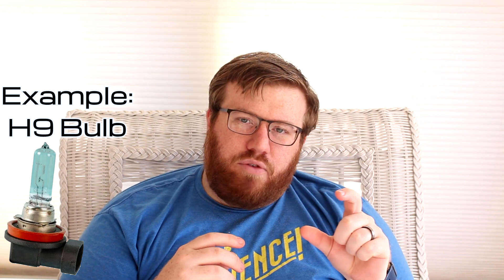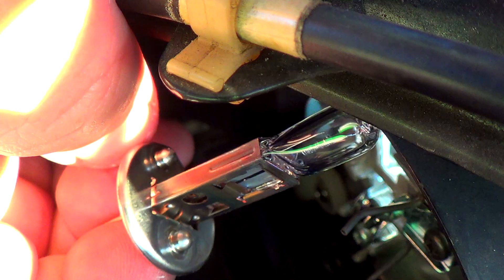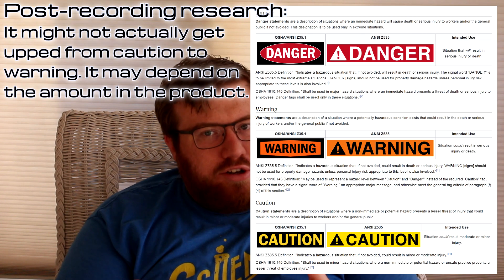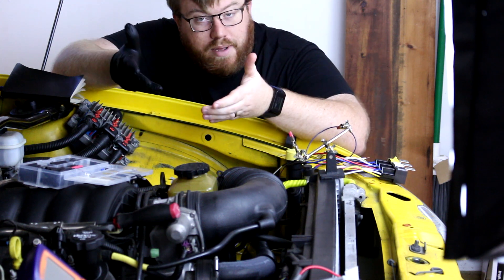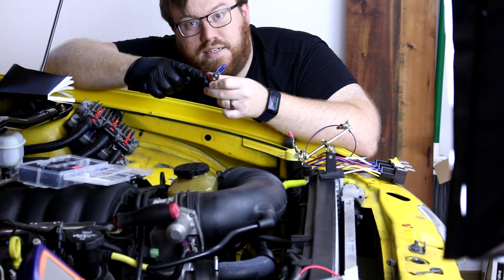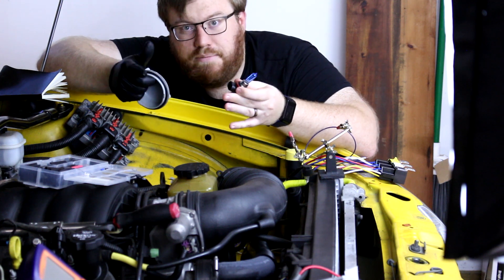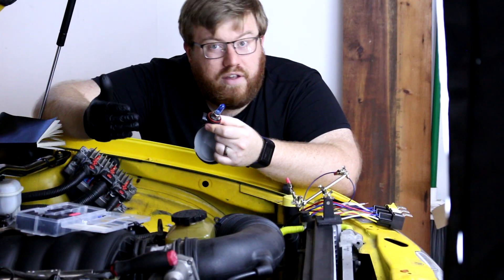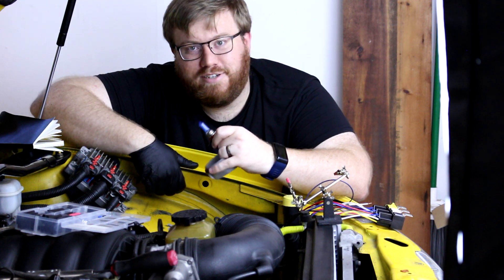Was I Wrong About Bulb Grease? How to Use Bulb Greases: A Deeper Dive • Cars Simplified: Follow-Up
The purpose of bulb grease is to prevent corrosion, so why does Steve recommend not putting bulb grease/dielectric grease on the part that corrodes? This video discusses that topic in more depth than the original video did, and replies to some of the comments from that video:

Bulb grease is dielectric grease, a protective insulator used to prevent corrosion, arcing, and to seal off connections so humidity, dirt, water, and salt can't easily get past it. Steve recommends to apply it to the seal points of connectors but not on the contacts, and explains why he doesn't apply it to contacts even though it could work.